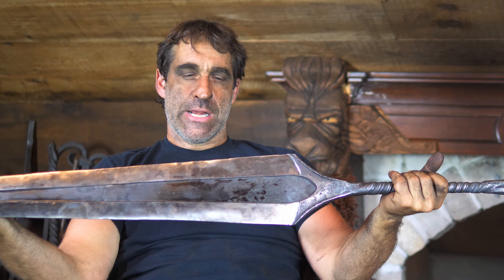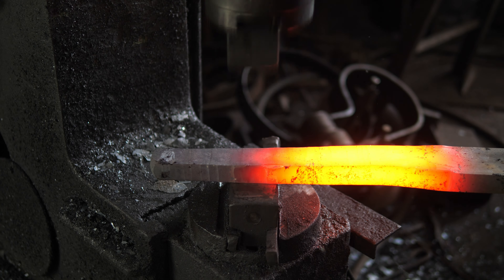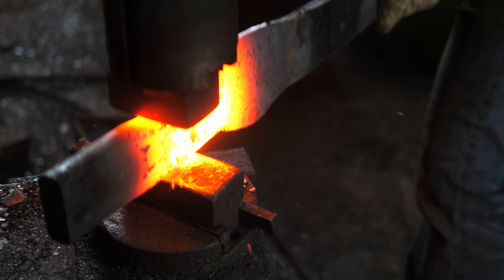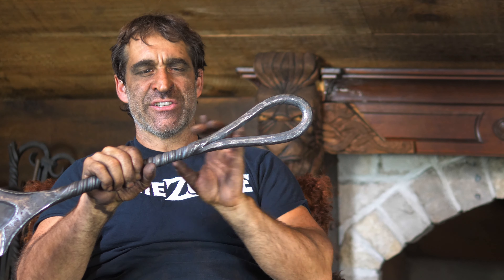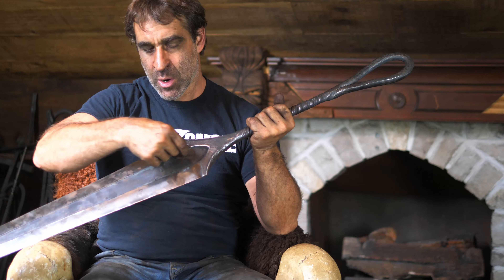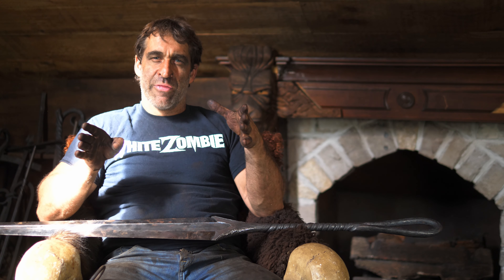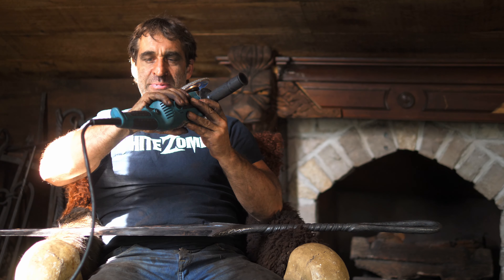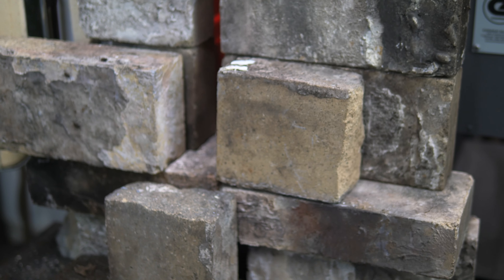Forging the Hornet's Needle - Hollow Knight - The Process Explained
In this video we explore the process of forging and heat treating the needle. In our previous video we gave a visual journey through the process... this time... a detailed explanation of the many steps.